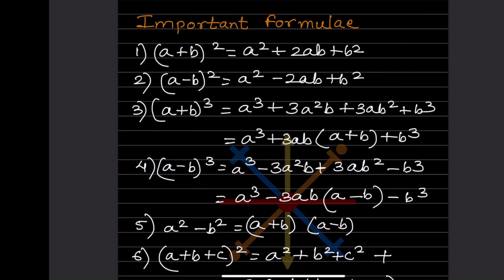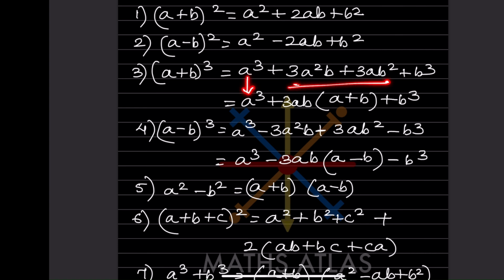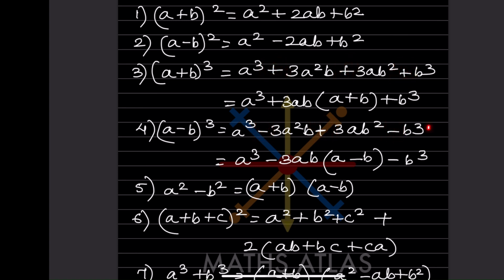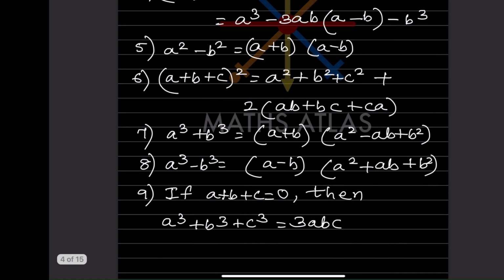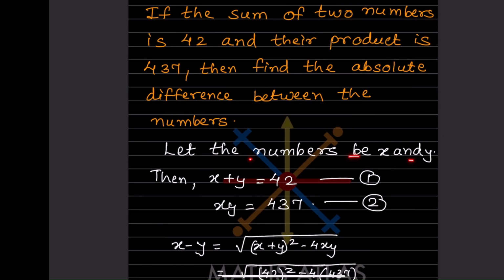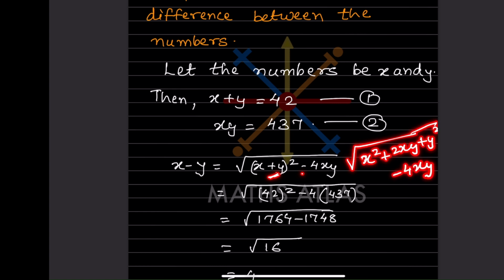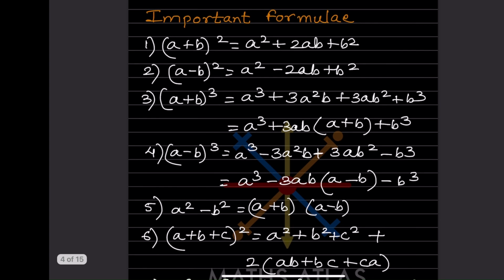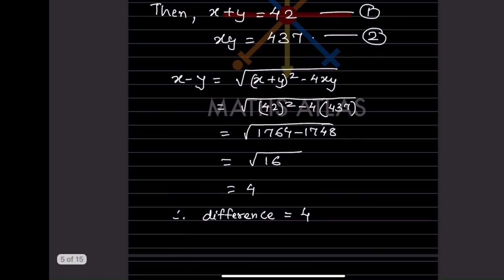only genius minds can solve this sum and product numbers puzzle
Only a true genius can beat the clock! Can YOU solve this viral sum and product numbers puzzle in under a minute, or will you be in the 99% that fail?

Welcome to Maths Atlas! This is the ultimate brain teaser for math lovers. We tackle a classic, complex number theory problem—the sum and product puzzle—and break down the exact logic and algebraic identities you need to find the correct pair of integers. We'll walk through the derivation, the essential mathematical formulas, and the final solution step-by-step.

Don't forget to pause the video and try to solve it yourself!